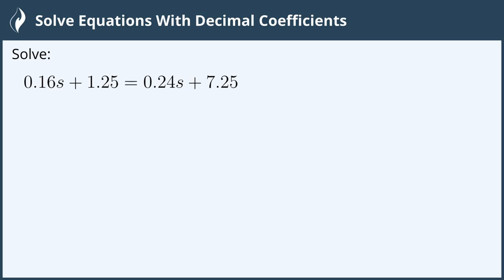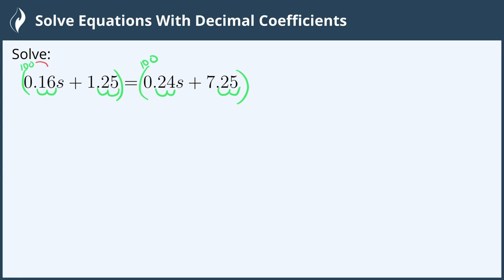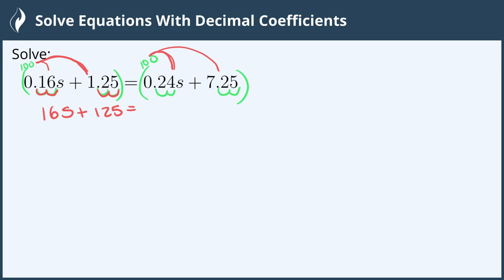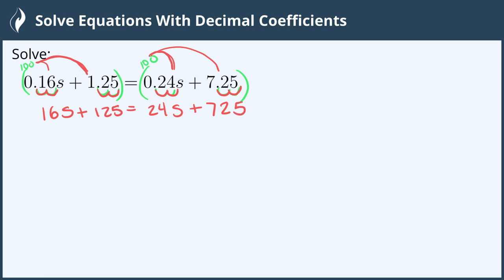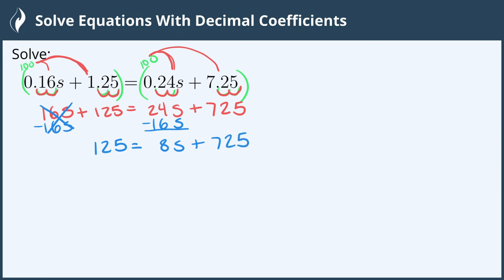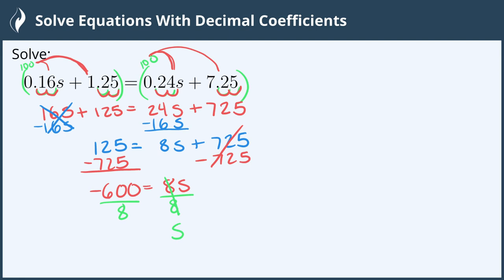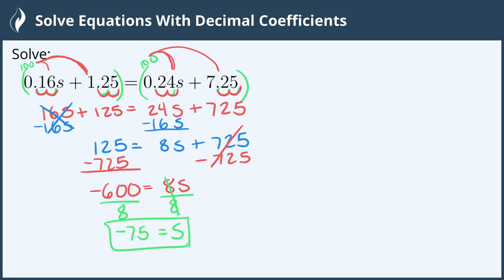Solve Equations With Decimal Coefficients - 2